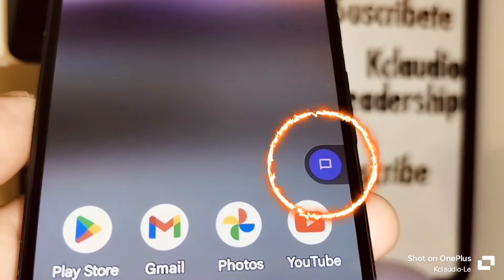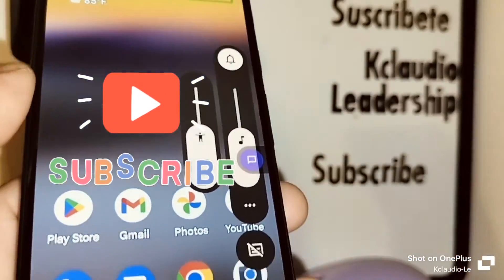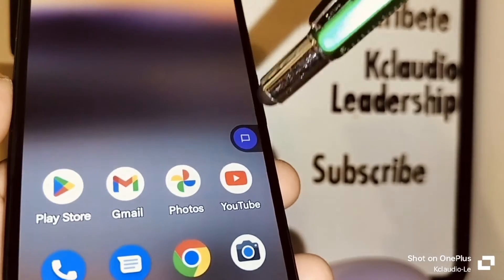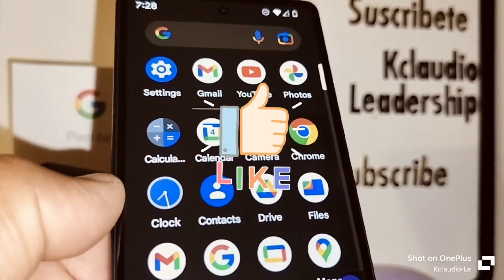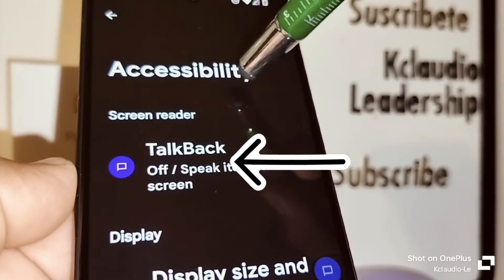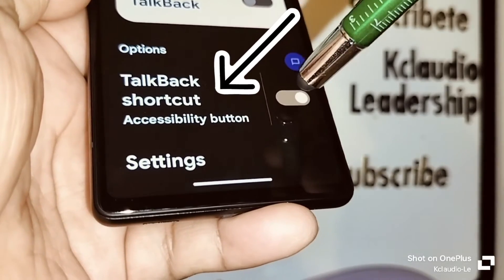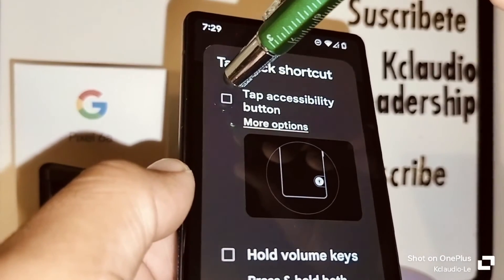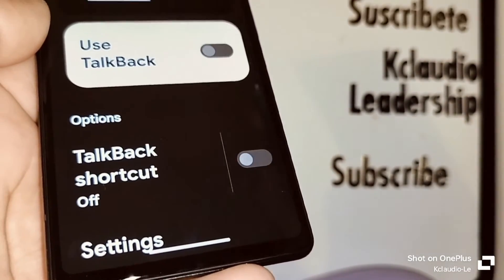How to remove a purple icon on your screen| what to do if phone talks when I touch the screen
If your phone suddenly talks and or a purple 🟣 icon out of nowhere misplaced on your phone screen and every time you touch it, a robot voice says the name of the icons on your screen. This is the shortcut of Talkback or screen reader from accesibility that it's being turn on on your Android phone (smartphone)
In this tutorial you will be walked through steps on how to get to accessibility and turns that feature off.
These steps will work on any Motorola, any Samsung, any Google pixel, any OnePlus phone with Android 13 and above